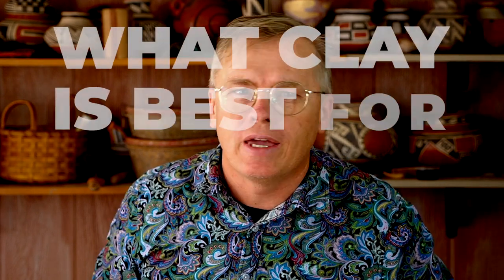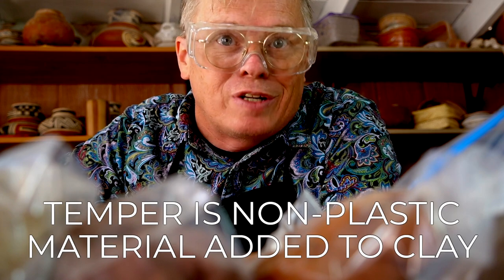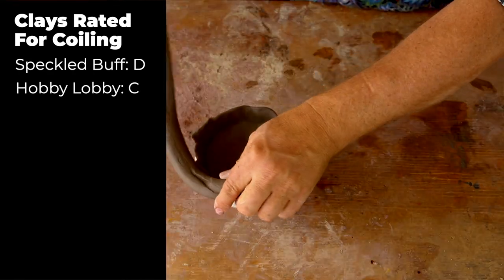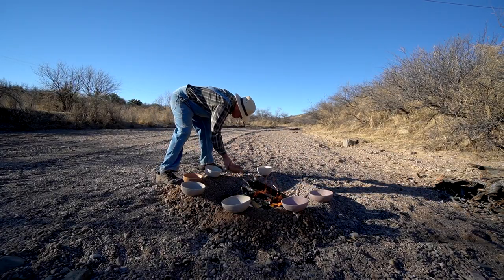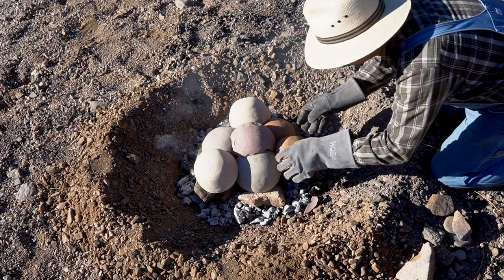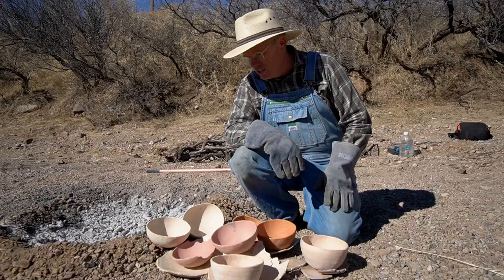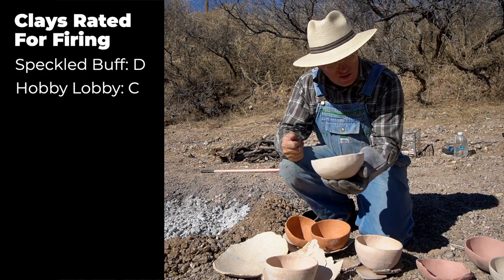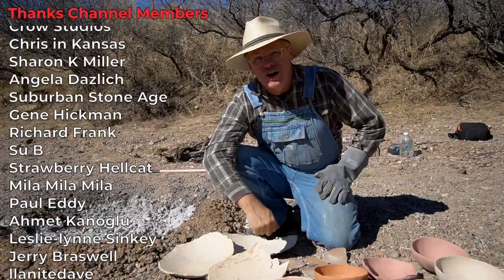Store Bought Clays Fired Outdoors - It's Messy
Testing commercial clays in hand-building and open firing to see which are best for use in primitive pottery. This is the answer to many of my viewers question, "what clay should I use"? In this video I put Laguna Redstone, Laguna Speckled Buff, Amaco X-15 and NM Clay Super Sculpt through their paces. Forming bowls and firing in an outdoor, open pottery fire. Which will survive? What clay will reign supreme?

0:00 Preparing The Clay and Pots
2:00 Handbuilding - How The Clays Stack Up
3:11 Trial By Fire!
5:47 Firing - How The Clays Stack Up

Links to these clays